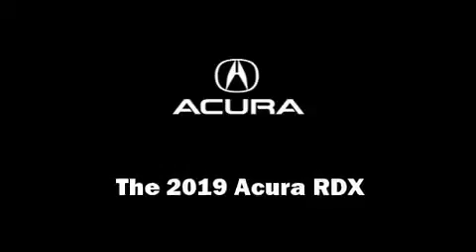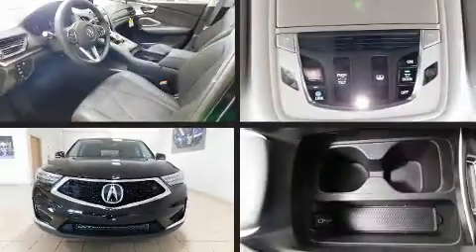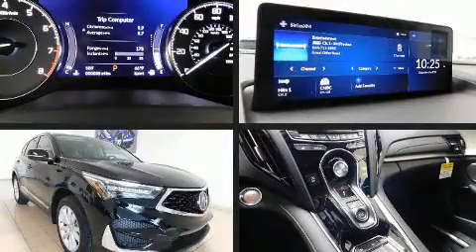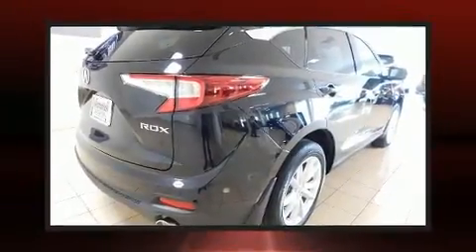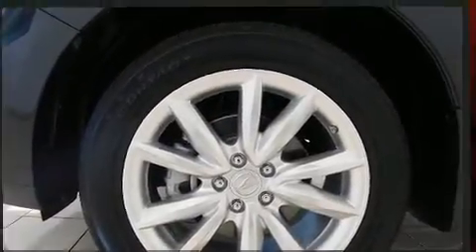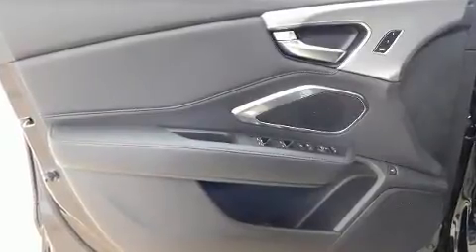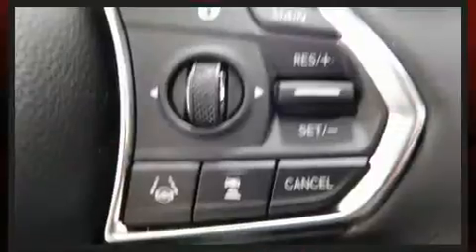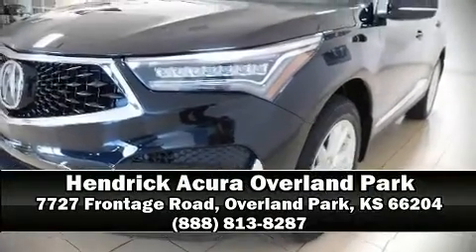2019 Acura RDX Base in Overland Park, KS 66204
You can expect a lot from the 2019 Acura RDX. It features a front-wheel-drive platform, an automatic transmission, and a 2 liter 4 cylinder engine. A turbocharger is also included as an economical means of increasing performance. Acura infused the interior with top shelf amenities, such as: front and rear reading lights, a power seat, fully automatic headlights, power moon roof, a power liftgate, lane departure warning, and seat memory. Audio features include an AM/FM radio, steering wheel mounted audio controls, and 9 speakers, providing excellent sound throughout the cabin. Acura ensures the safety and security of its passengers with equipment such as: head curtain airbags, front side impact airbags, traction control, brake assist, a panic alarm, an emergency communication system, and 4 wheel disc brakes with ABS. For added security, dynamic Stability Control supplements the drivetrain. We pride ourselves in consistently exceeding our customer's expectations. Stop by our dealership or give us a call for more information.